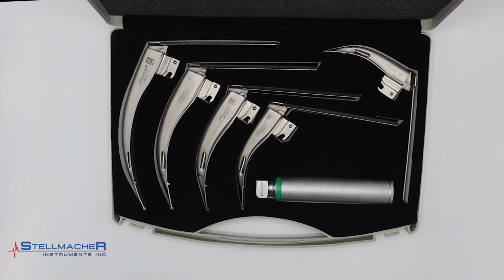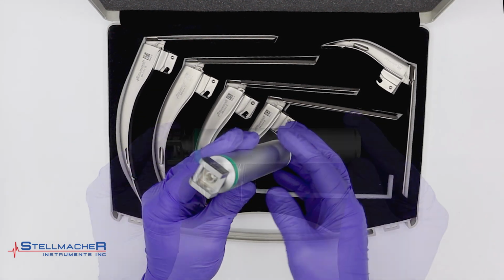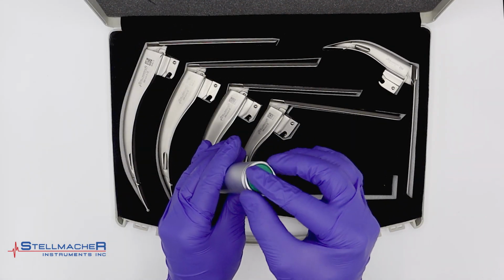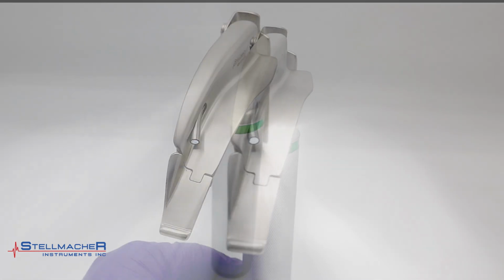Flexible Interchangeable Blade Fiber Optic Laryngoscope Set – Precision, Clarity, & Durability!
✅ Premium Flexible Interchangeable Blade (Fiber Optic) Laryngoscope Set!

🔹 Includes:
✔️ Reusable, Autoclavable Blades – Sizes: 1, 2, 3, 4, 5
✔️ Surgical-Grade Stainless Steel Construction
✔️ 4mm Fiber Optic Light Pass – True tissue color illumination
✔️ Removable Light Guides – Easy cleaning & extended blade life
✔️ LED or Halogen Bulb for Optimal Visibility

🔹 Key Features:
✔️ Smooth Edges & Rounded Tip – Ensures patient safety
✔️ Satin Finish – Reduces glare for enhanced visibility
✔️ Interchangeable Blade Design – Maximum flexibility & ease of use
✔️ Perfect for Emergency & Anesthesia Use